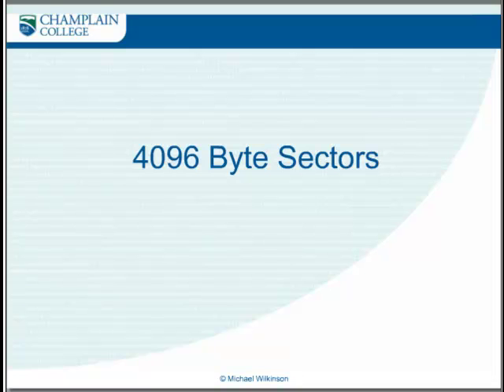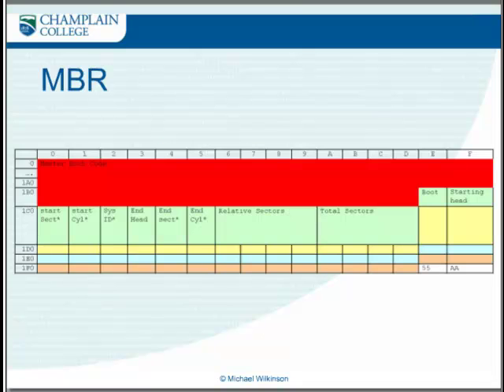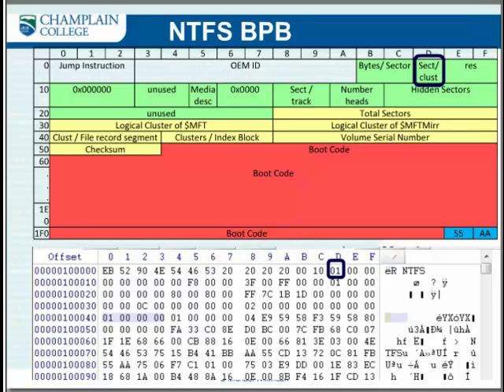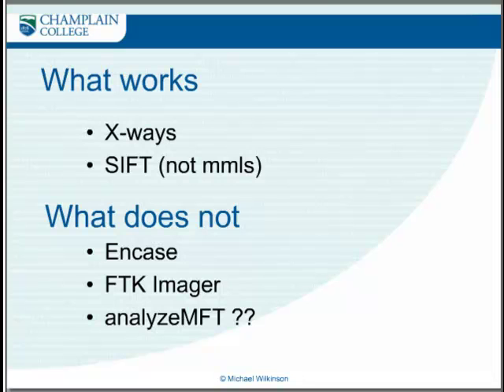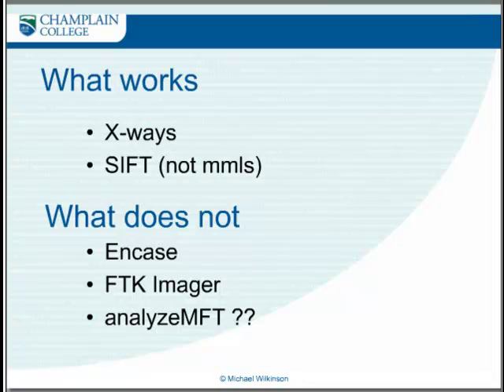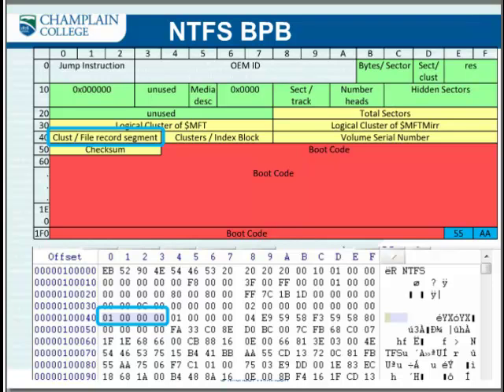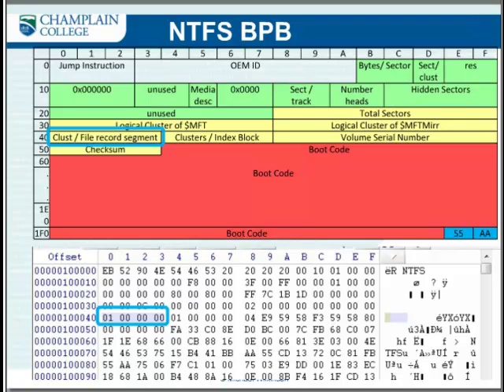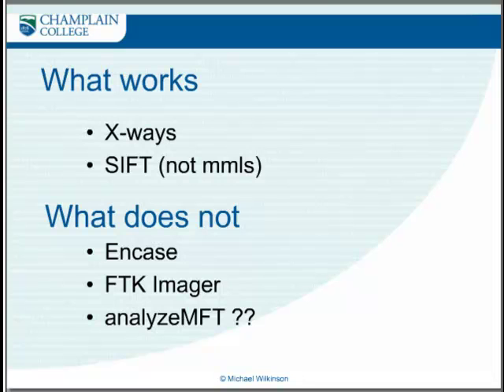The challenges of storage devices using 4096 byte sectors - Mike Wilkinson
This all started with Adam from hexacorn ) asking some questions about a WD mybook on the win4n6 mailing list. It turns out that it and a handful of other devices are now using 4096 byte sectors rather than the standard 512. When drives using this sector size are formatted with NTFS the MFT uses 4096 byte file records, which appears to break many commercial software tools. Here I gave a quick overview of the problem, more details can also be found in my blog post on the topic

DFIROnline is a monthly online meeting of digital forensic and incident response professionals. The purpose of these meetups is to enable information sharing among the DFIR community. These session are open to anyone, and occur on the third Thursday of every month at 2000 US eastern time. If you would like to get involved and present something please email meetup at writeblocked.org.

If you would like to recieve emails about the schedule and upcoming events you can subscribe to the DFIROnline mailing list The list is only used for announcements and reminders and should not generate more than a few emails a month.